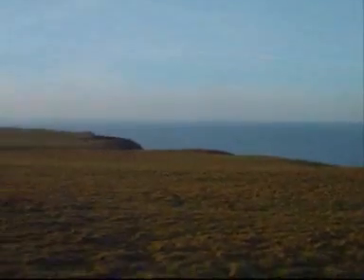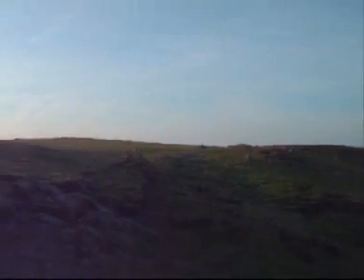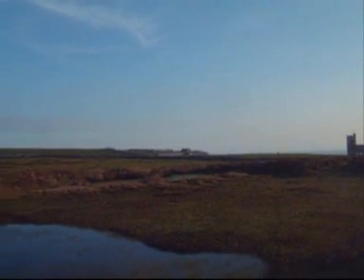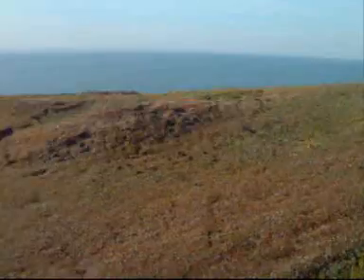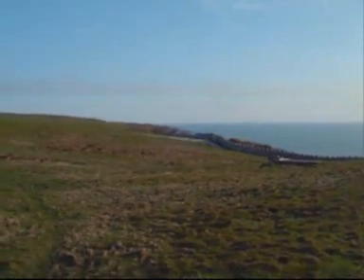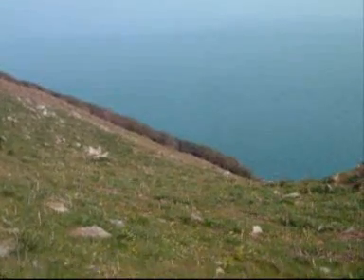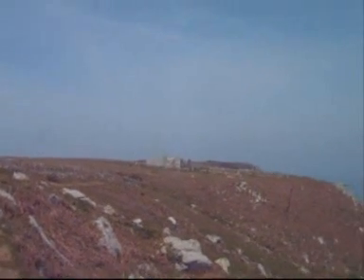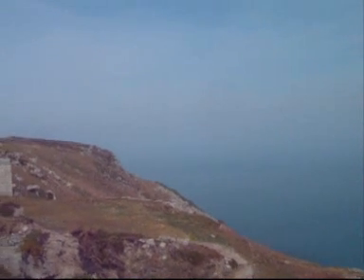Life on Lundy - Part Six - South and East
Lundy Island is Three Miles long by Half a mile wide, 1o miles off of the North Devon Coast. This episode follows the presenter on two short walks on Lundy Island